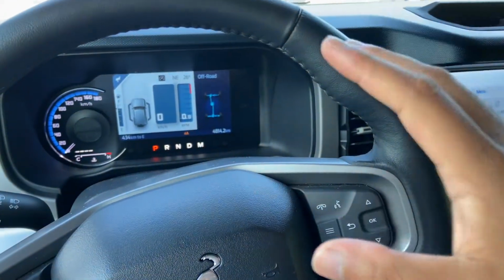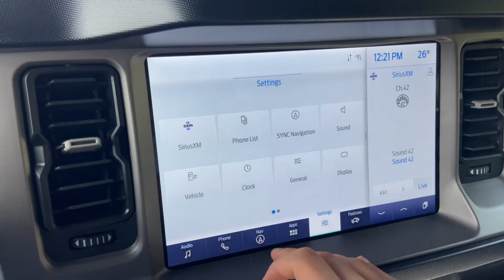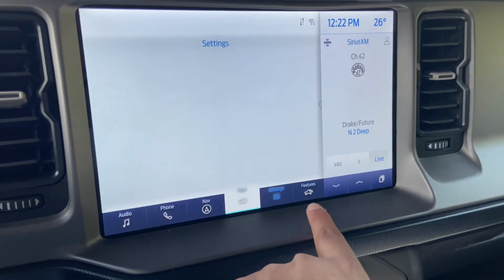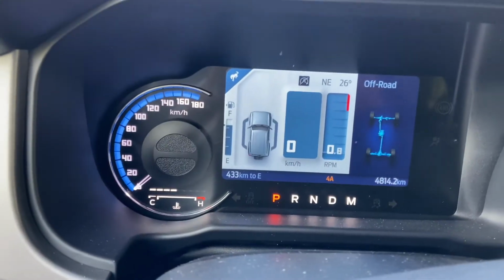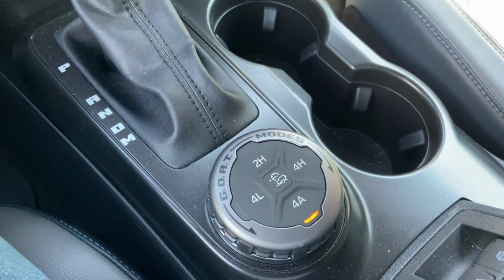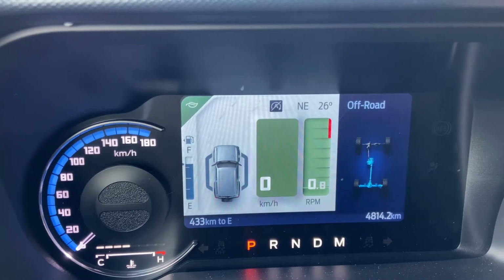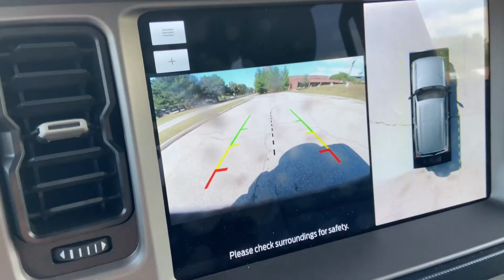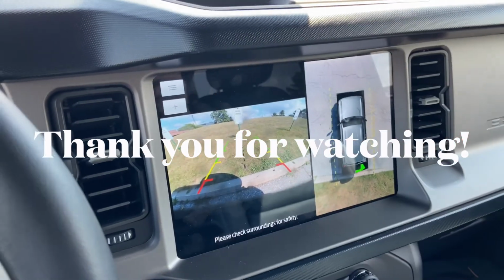2021 Ford Bronco INFOTAINMENT TECH OVERVIEW [TheAuto101 Extras]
The 2021 Bronco is PACKED with tech, especially for an off-roader. And it's all great tech too (infotainment is crazy). Watch this video for a brief overview of the infotainment tech.